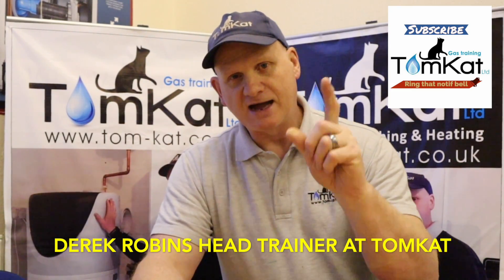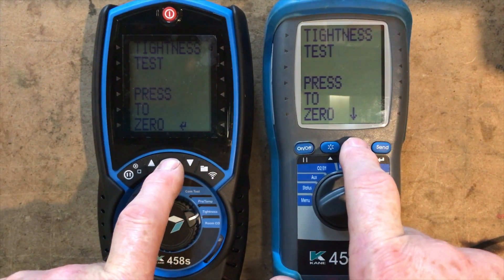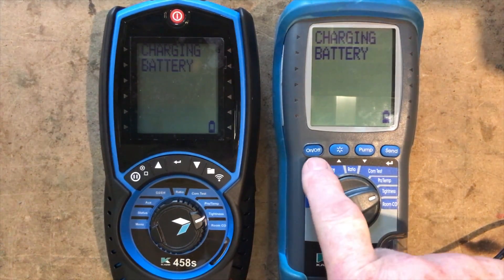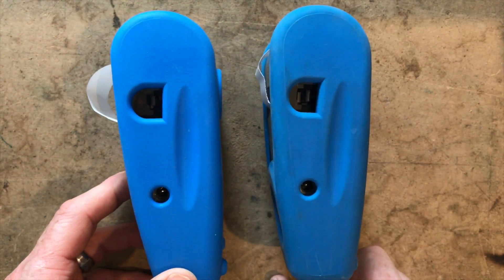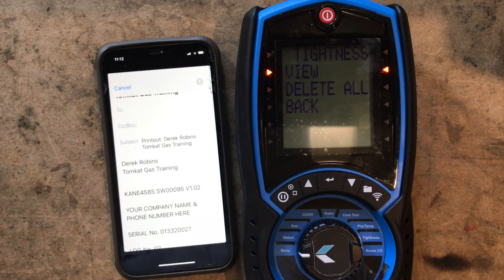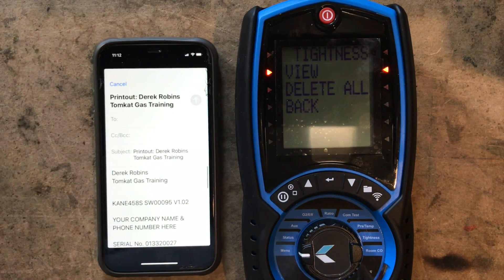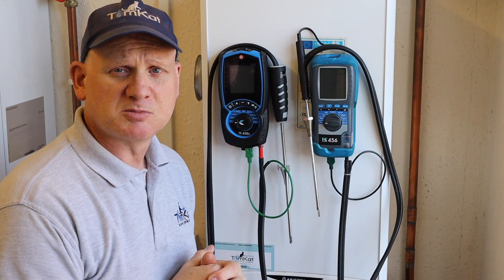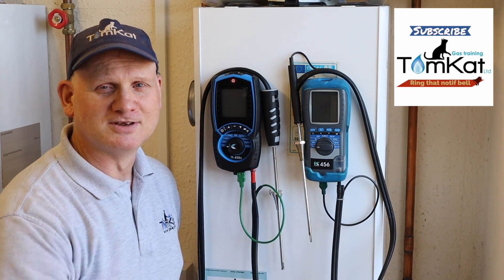KANE 458S FLUE GAS ANALYSER. part 2 a review of the new analyser from Kane international.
Derek in part 2 puts the new flue gas analyser from Kane international the 458s up against the old Kane analyser the 456 to find out the changes. will the new analyser be a wolf in sheep's clothing, a sheep in wolfs clothing or just a sheep in a new sheep skin.